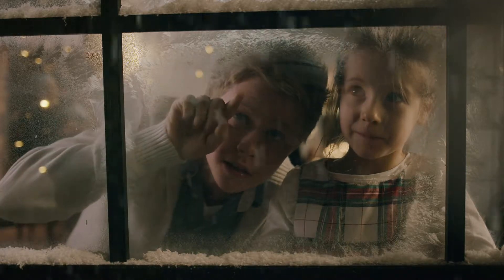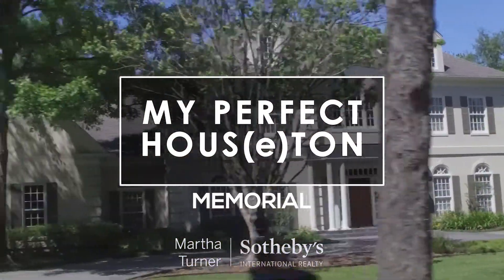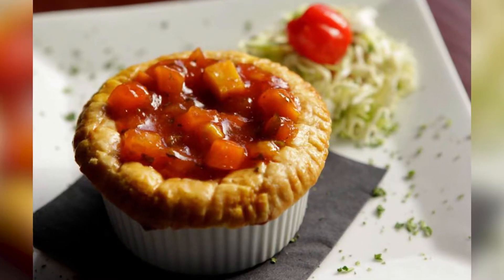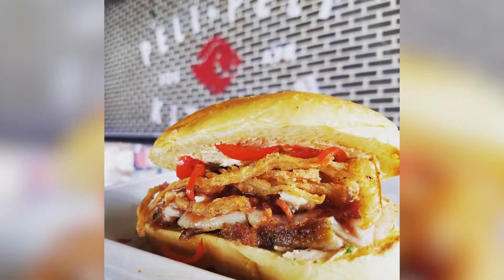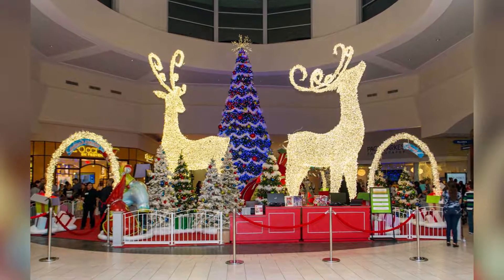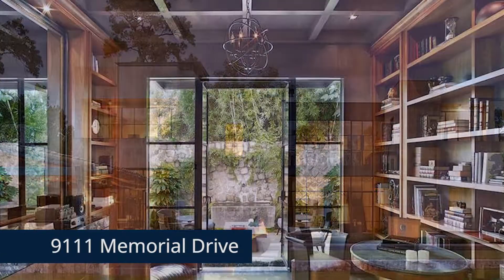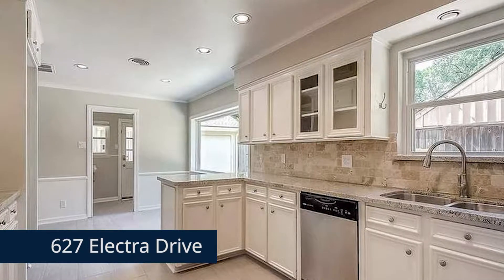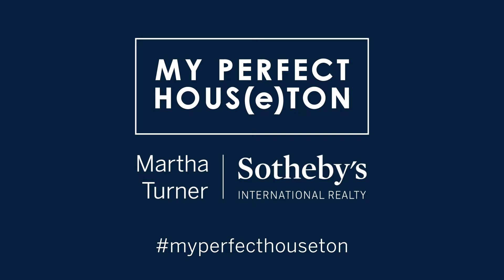My Perfect Hous(e)ton Memorial: Best of the Neighborhood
These three hotspots in the Memorial area will help break up winter days and get you out and about.